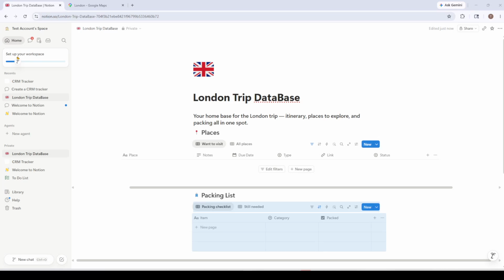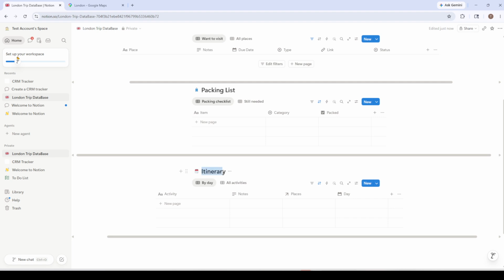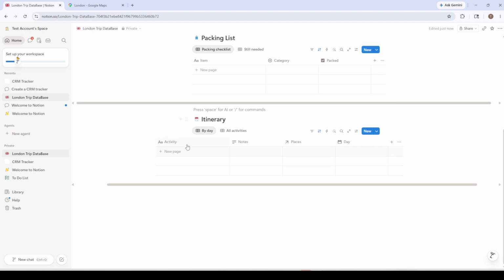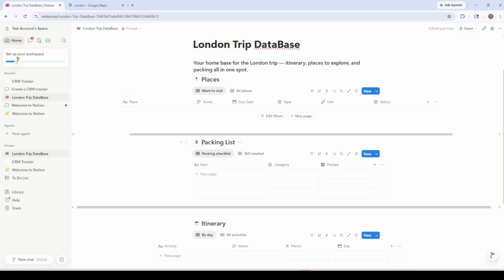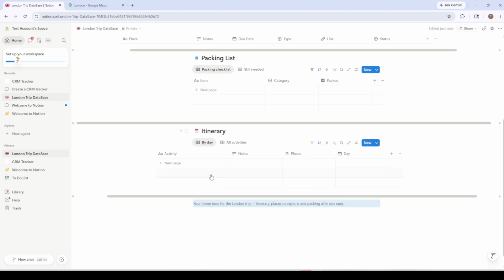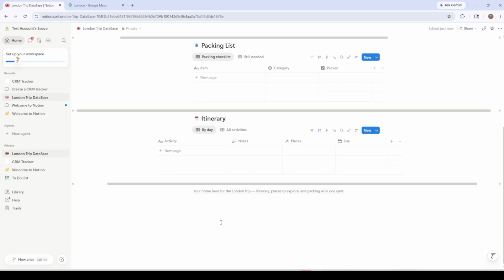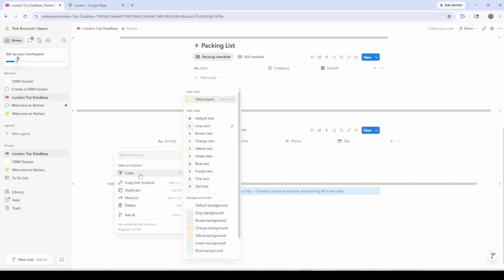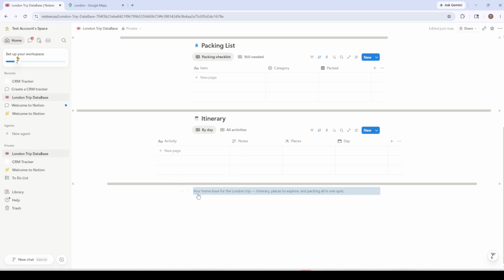Add Table of Contents in Notion [Quick Start]